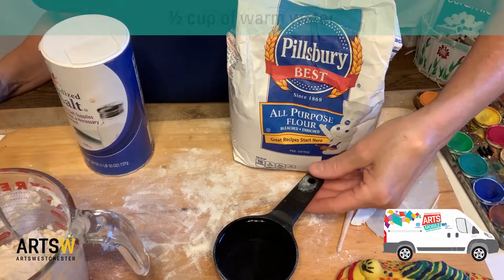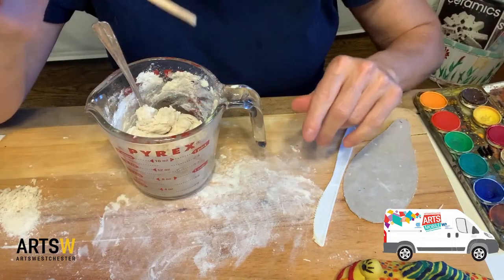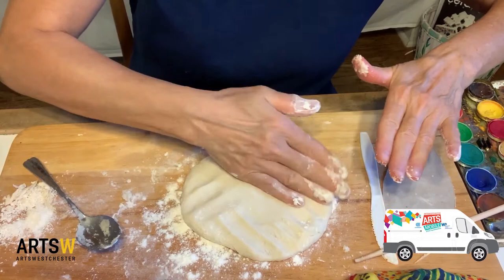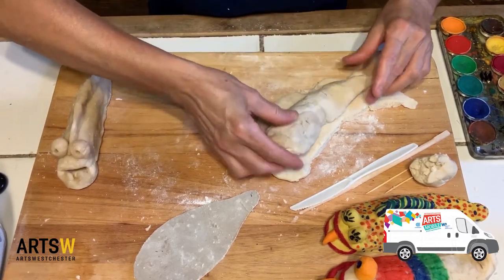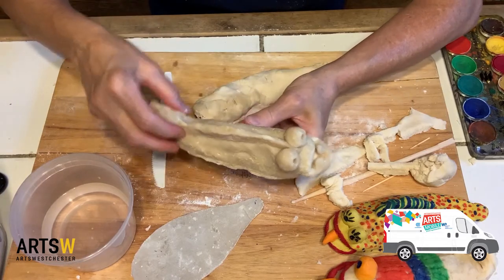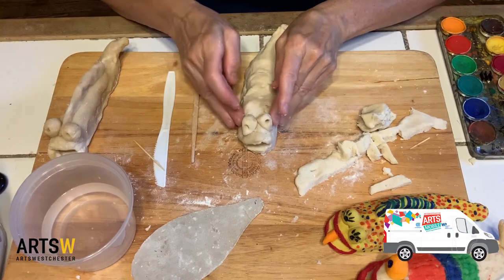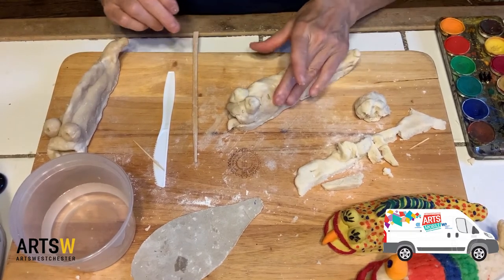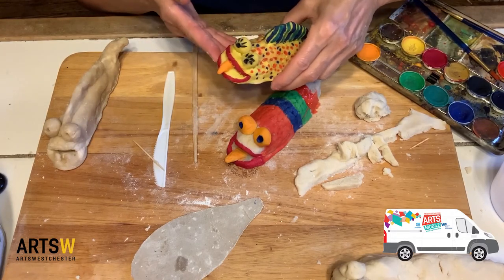[ArtsMobile] Salt Dough Fishes with Vicky Youngman | Virtual Art Workshop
ArtsWestchester’s ArtsMobile has gone digital! Join us to participate in a creative and fun art-making activity. Using items commonly found in your home, families, youth and adults can work on literary, performing and visual art workshops led by professional teaching artists.

In this video, artist Vicky Youngman presents a Virtual ArtsMobile Workshop where students learn how to make cute summer fishes out of salt, dough, and warm water!

Virtual ArtsMobile workshops are made possible by major support from White Plains Hospital and Con Edison.